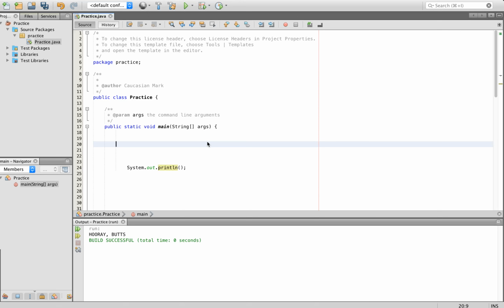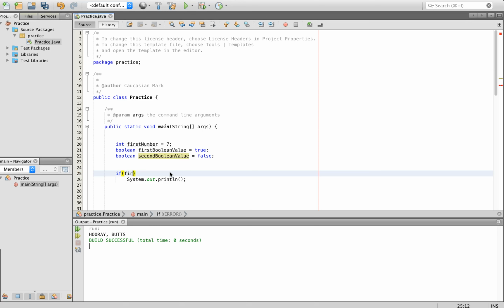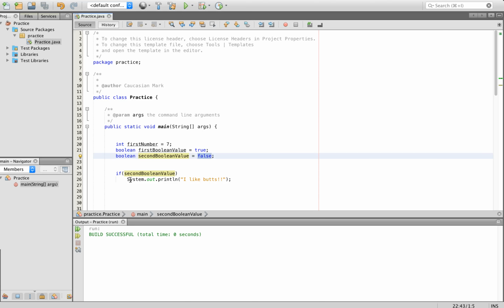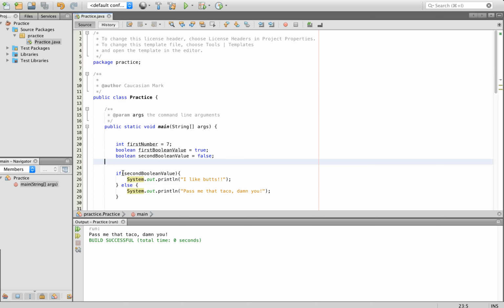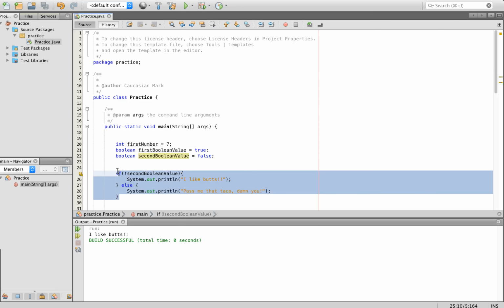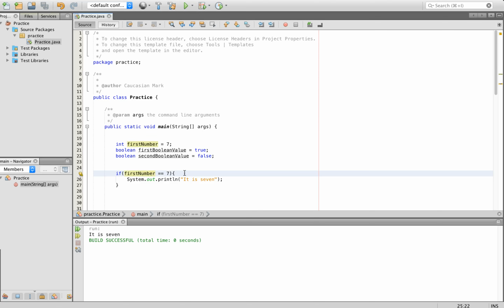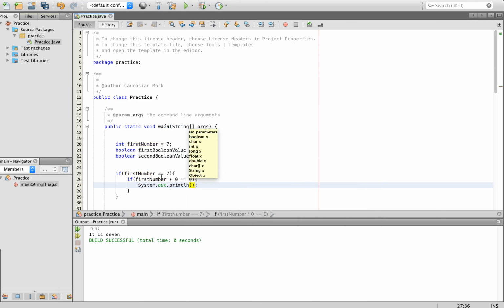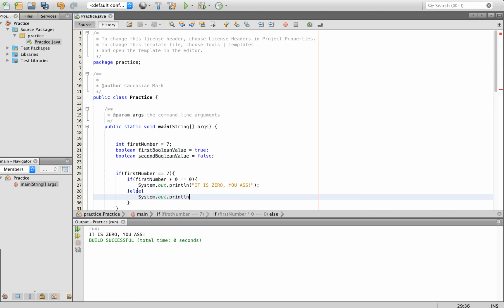Java Tutorial | If Else